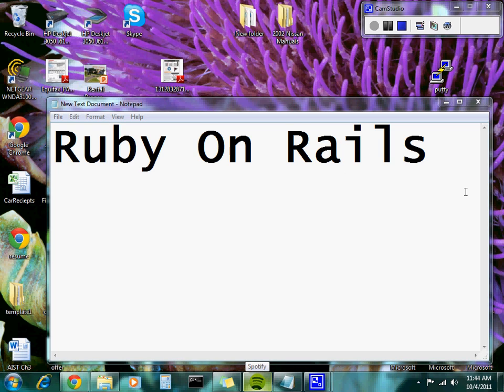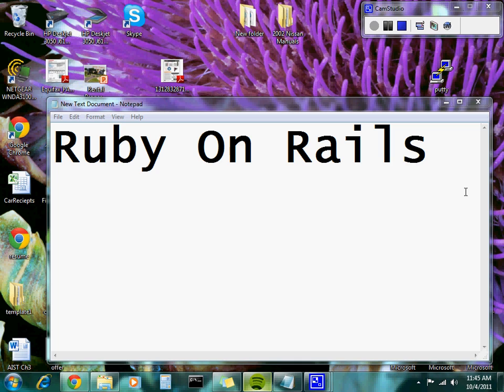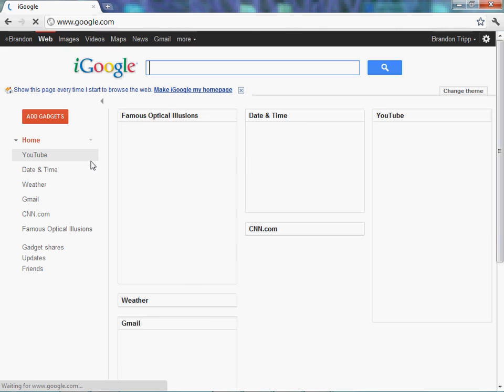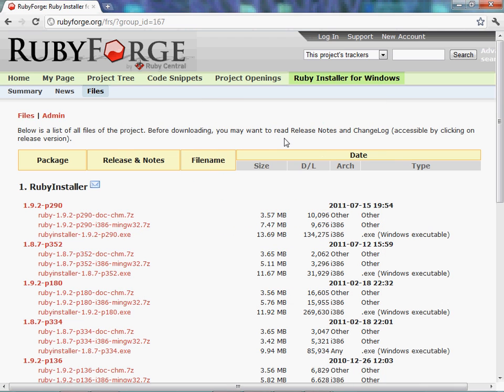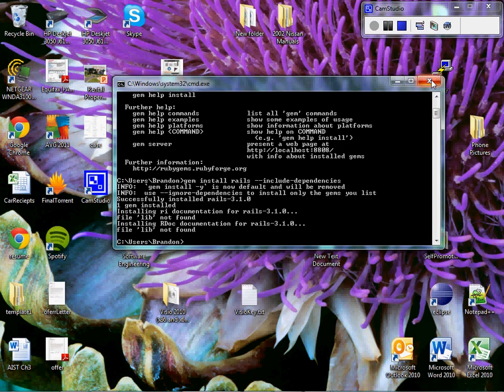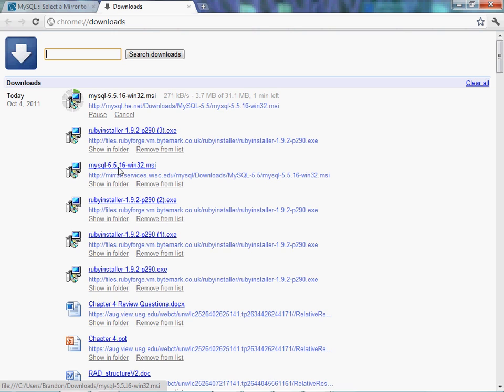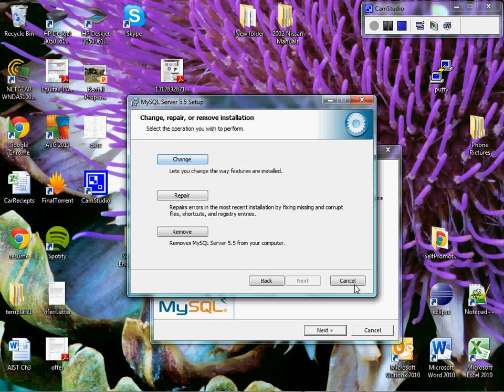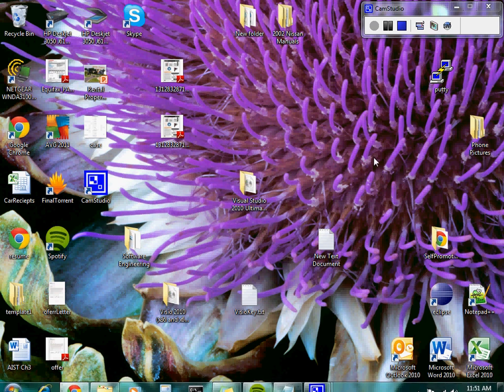How to install Ruby on Rails Tutorial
This is a tutorial on how to install Ruby on Rails 3.1 as of 10/5/2011